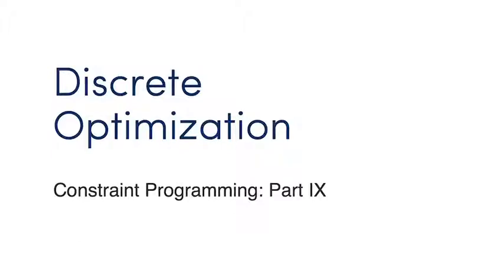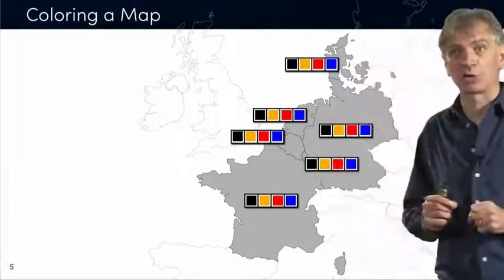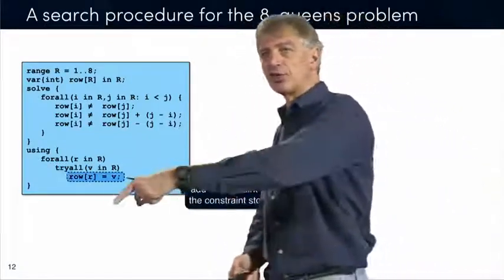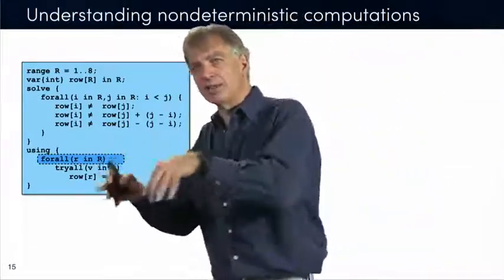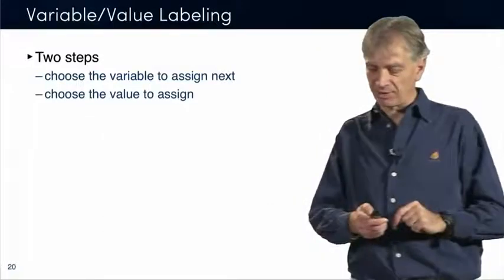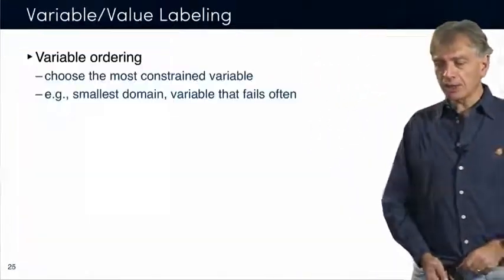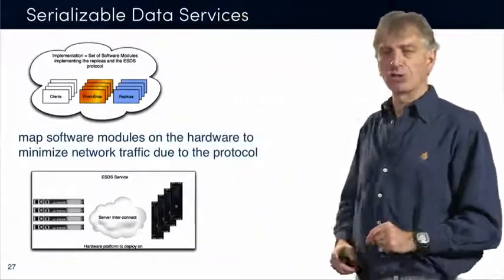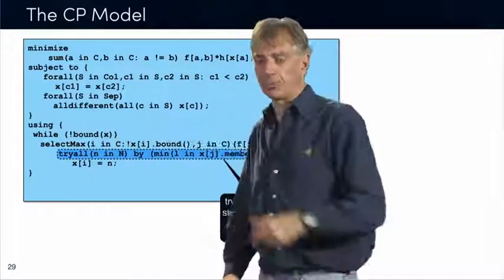Discrete Optimization || 09 CP 9 search first fail euler knight ESDD 24 49